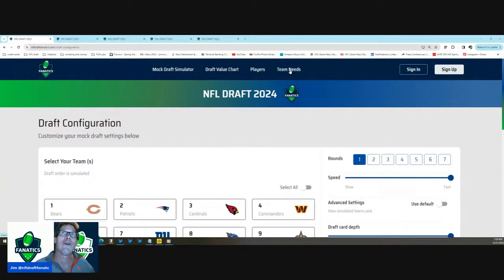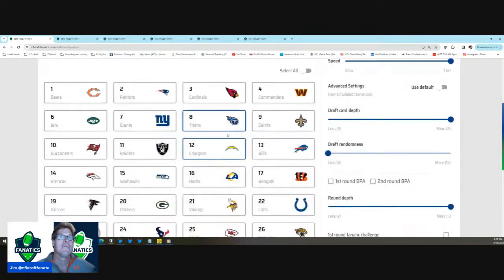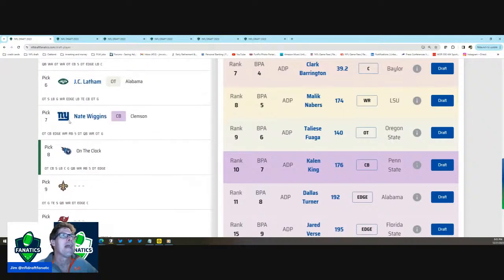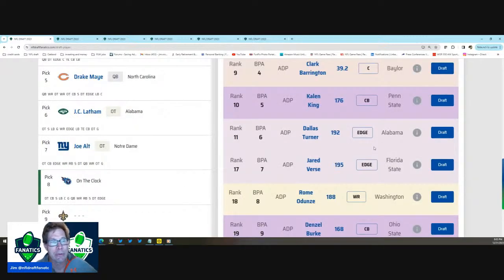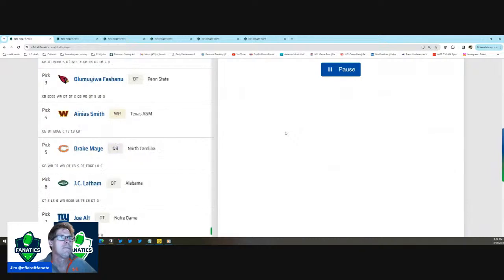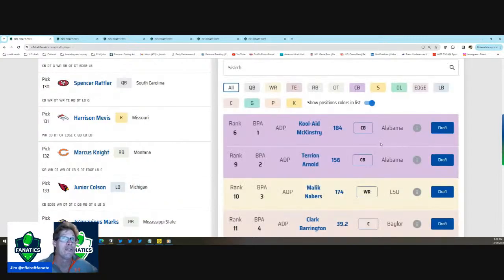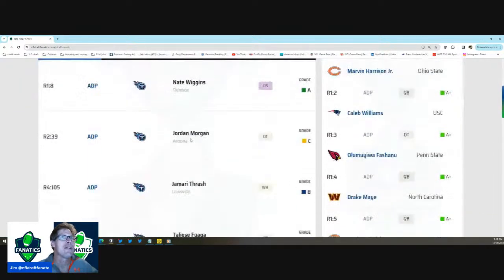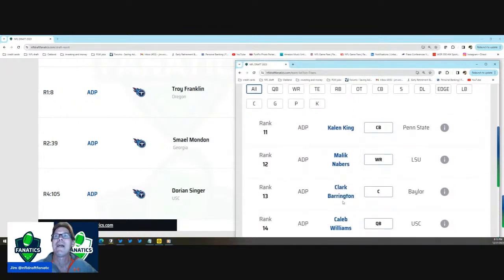Tennessee Titans demonstration of fanatic mode using nfldraftfanatics.com mock draft simulator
FANATIC mode is unique to nfldraftfanatics.com.  It is a toggle which guarantees a unique mock draft, and gives the user the ability to choose how many rounds and how many consecutive unique mock drafts to do.  Every mock draft adjusts the player boards for the team the user picks for.  Only at nfldraftfanatics.com.  This is a new kind of mock drafting.  This demonstration is specific to the Tennessee Titans.  Look for videos for other teams on nfldraftfanatics youtube channel.